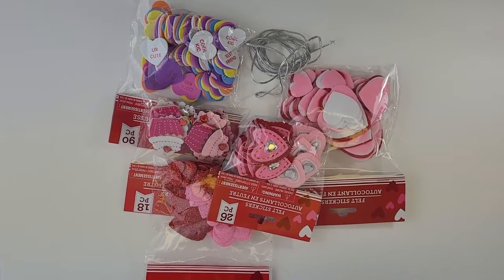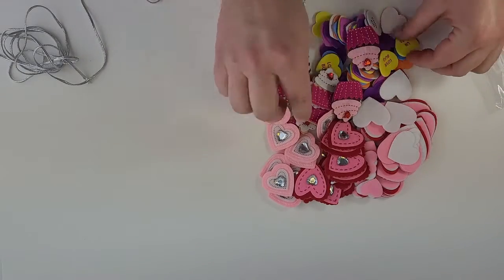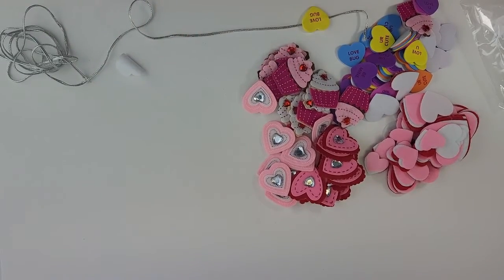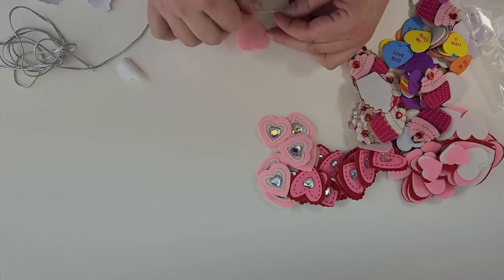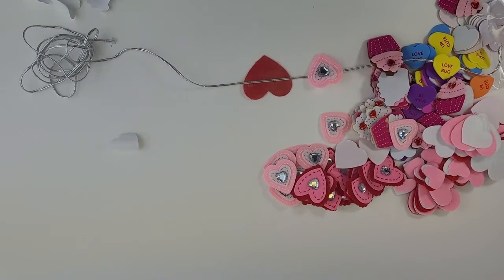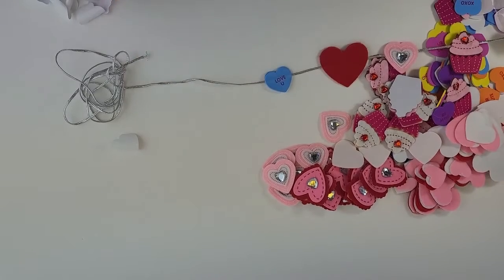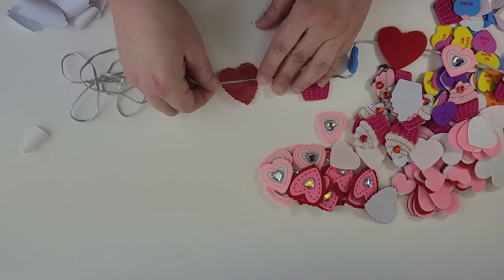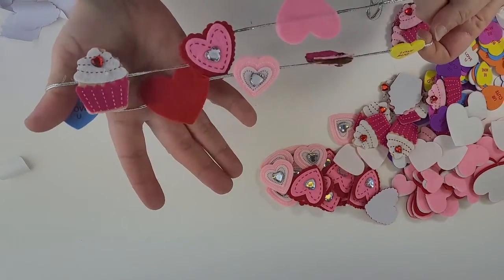DIY Valentines Day garland for American Girl dolls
Let’s get out American Girls doll house ready for Valentines day! Today we are making a simple craft to show our dolls some love. All that you need is some string or ribbon, heart stickers or paper and glue.
Follow along and lets get creative.